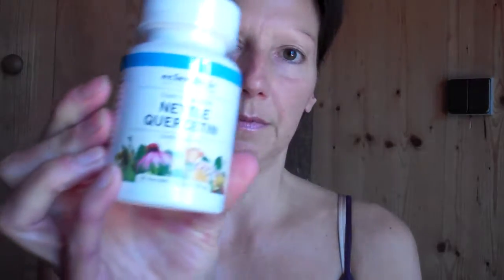HAYFEVER RELIEF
Do you suffer from hayfever, watch my video for some helpful tips on how to manage your symptoms.

Andrea